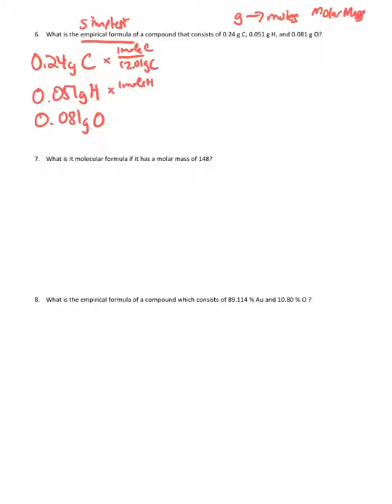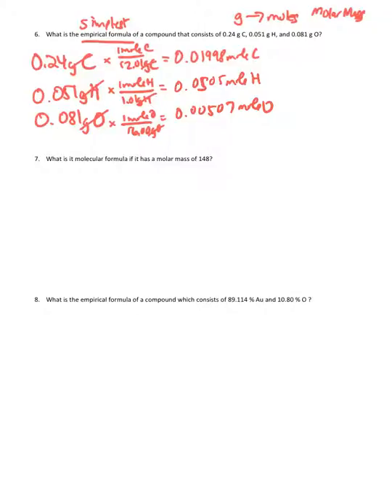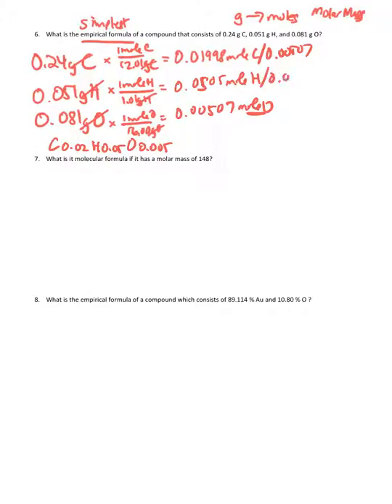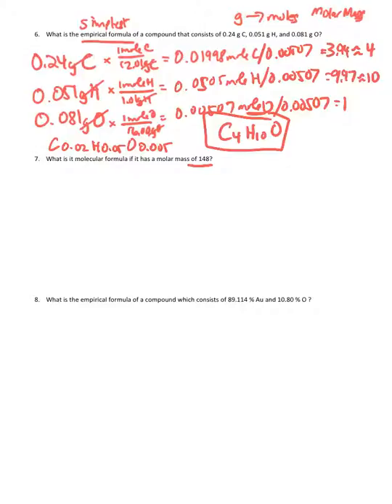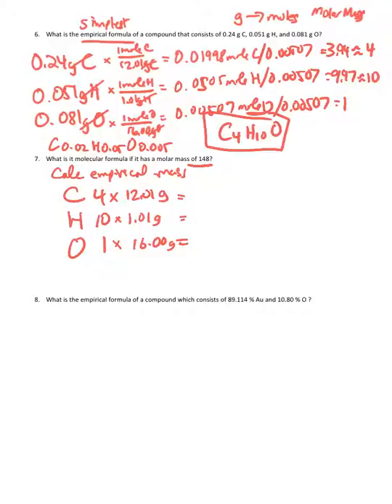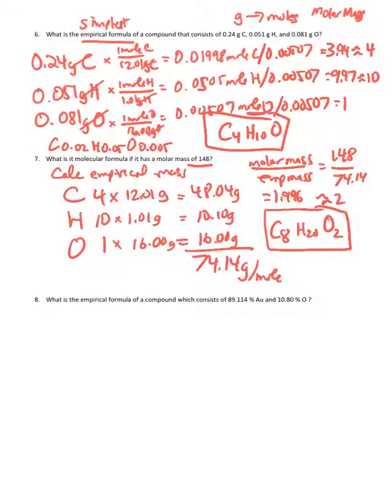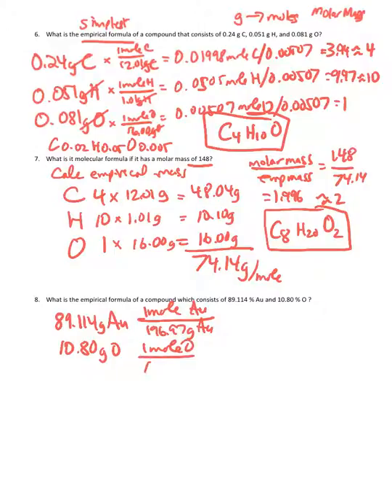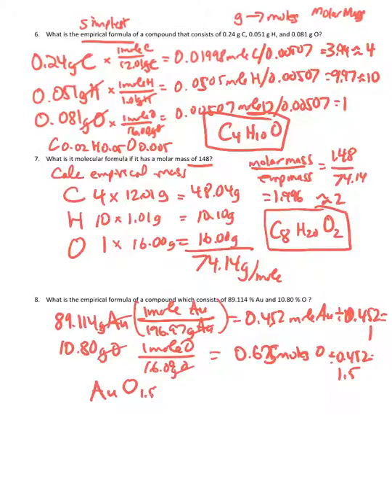Empirical and Molecular Formulas